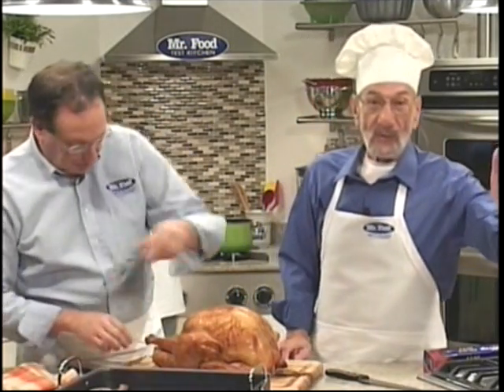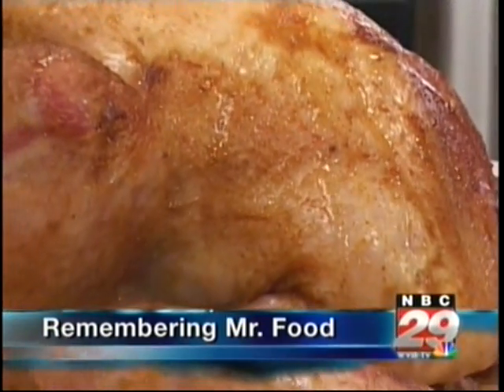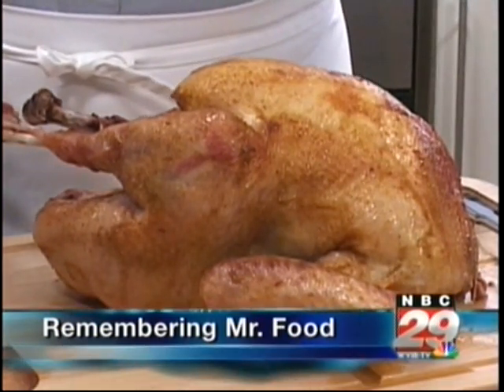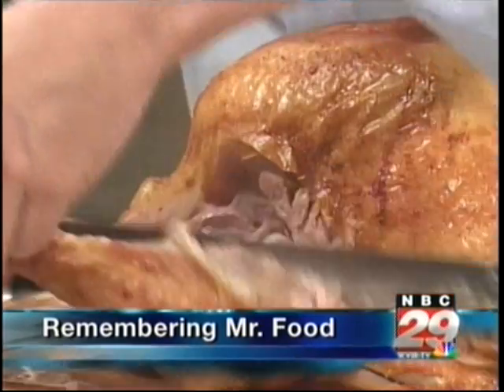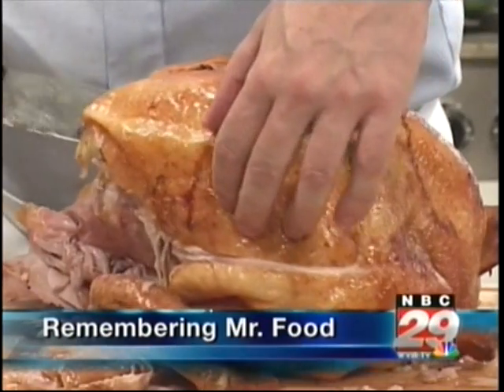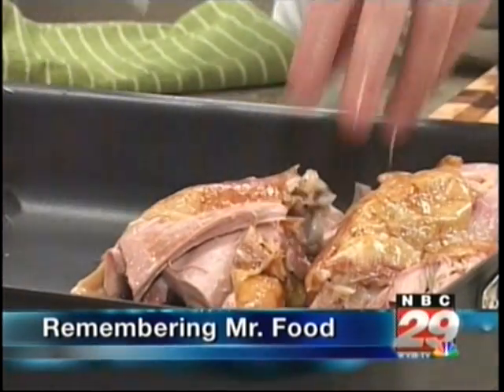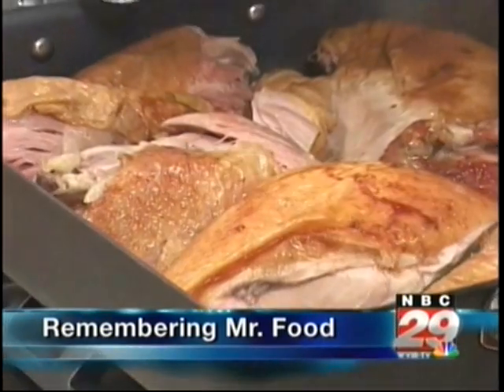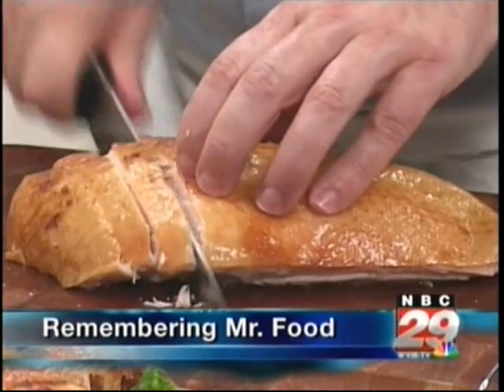In Memory of Mr Food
Remembering Mr. Food, who passed away on Wednesday, November 21st, 2012. This is his last aired segment.